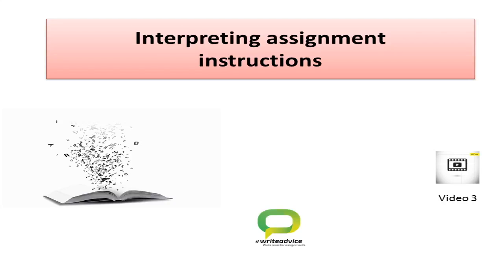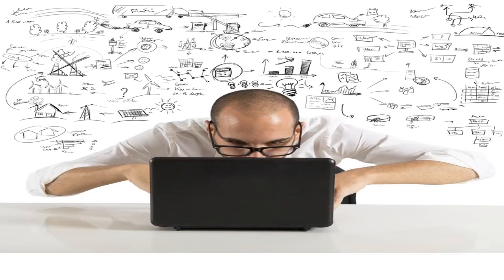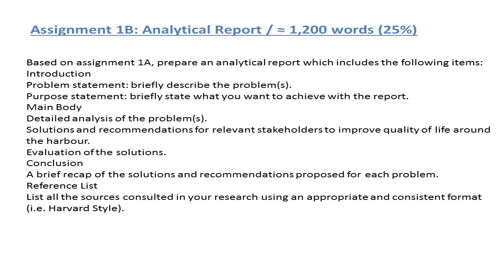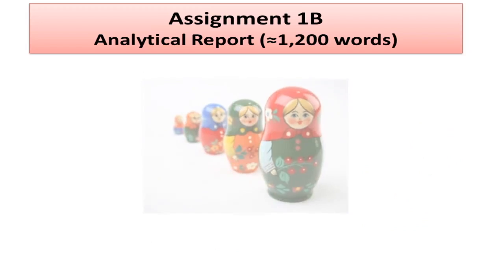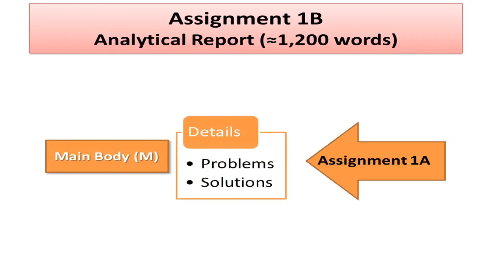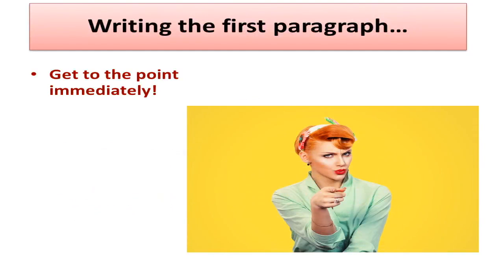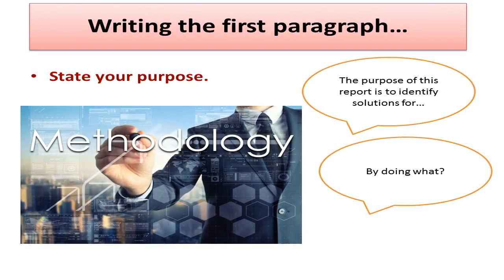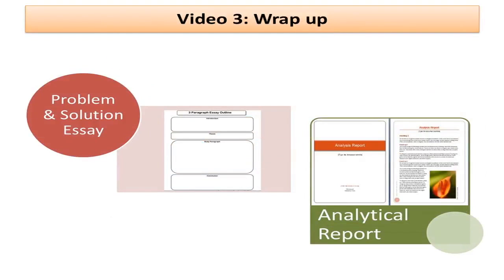Video 3 - Interpreting Instructions and Assessment Rubrics